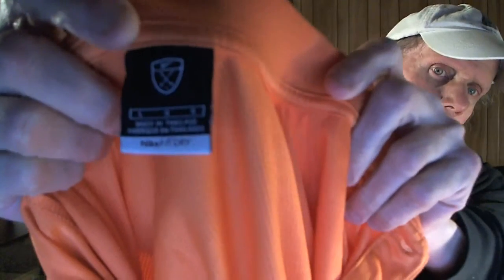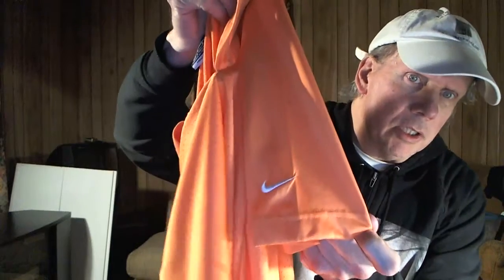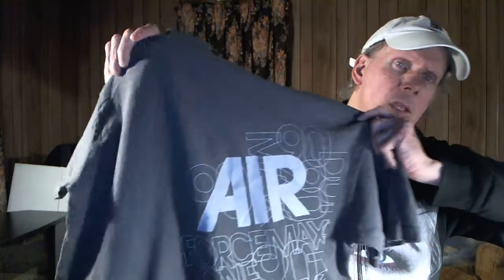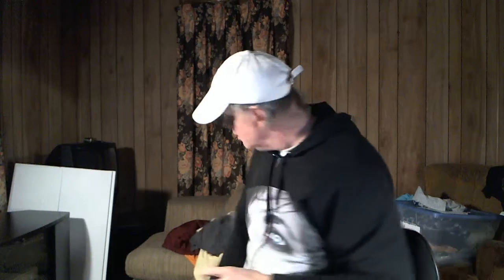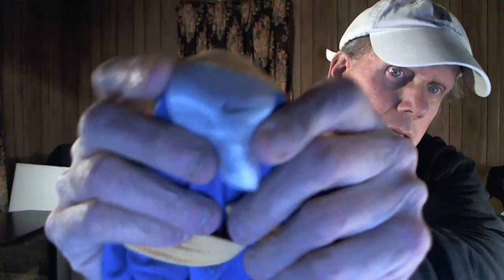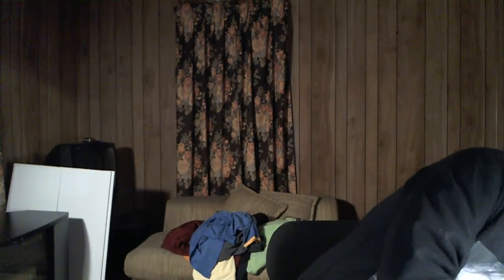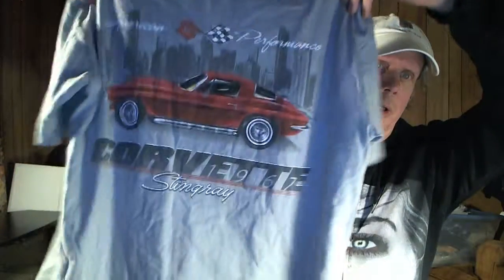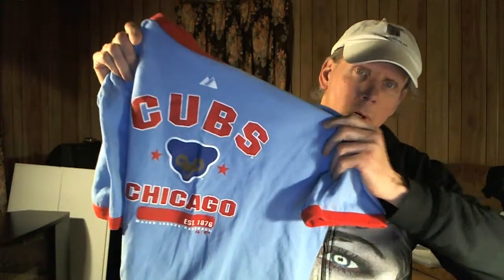ebay haul with Patagonia and columbia pfg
Our online sellers marketplace offer products from sellers from the USA and the world.